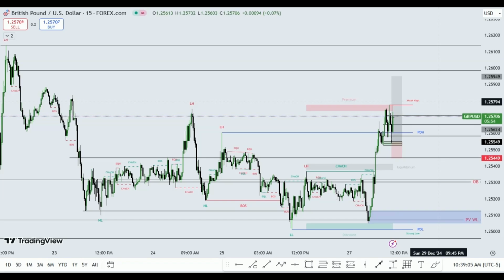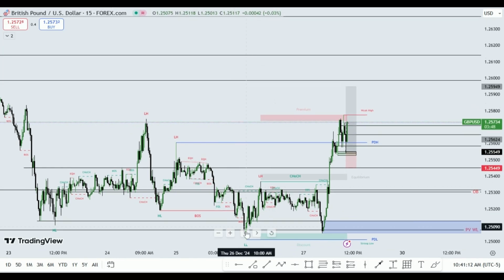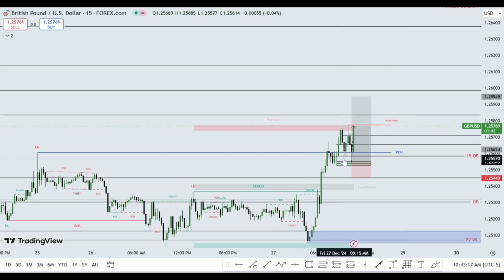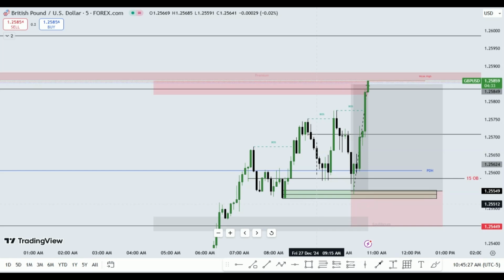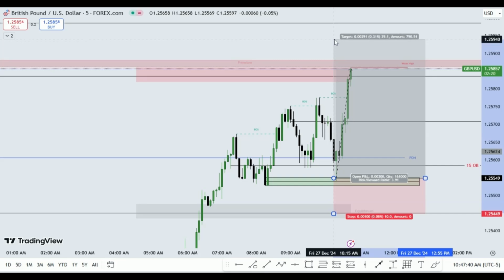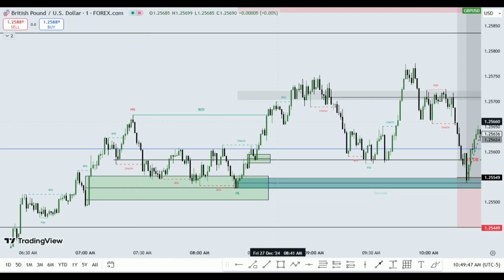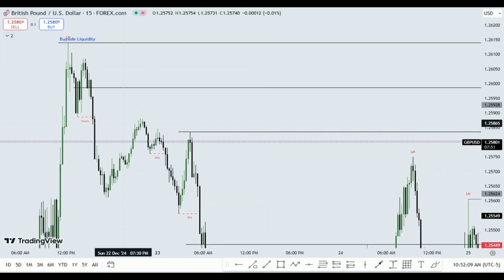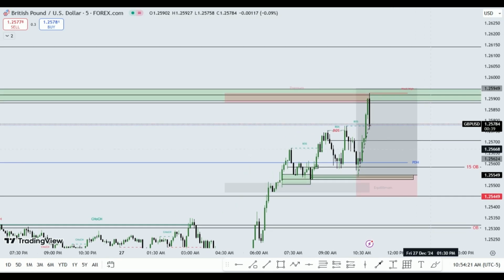Identifying High Probability ICT Order Blocks on GBPUSD (Live Trade)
Brokers Links!!!
Deriv/Binary Broker indices for Volatility market.

EVERY WEEK/DAY CLEAR SET-UP!!!.

All Information In This Channel Is Based On Research And Experience, Make Sure Before Using Any Concept You Must Backtest To Determine The Accuracy Mistake Are Part Of Human Being. Foreign Exchange Trading ("Forex") Involves Substantial Risk And Is Not Suitable For All Investors. Before Deciding To Trade In Forex, You Should Carefully Consider Your Investment Objectives, Level Of Experience, And Risk Appetite. The High Degree Of Leverage In Forex Trading Can Amplify Both Profits And Losses. Market Volatility, Currency Risk, Credit Risk, And Regulatory Risk Are Also Factors To Consider. You Should Never Invest Money You Cannot Afford To Lose. Wish Success.

Kind Regards.